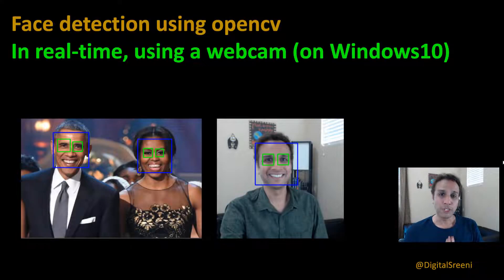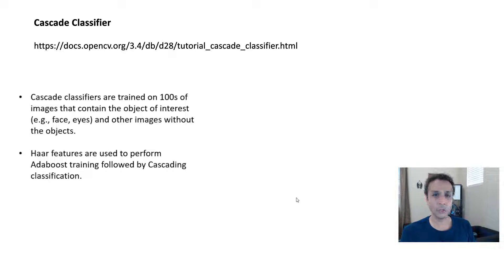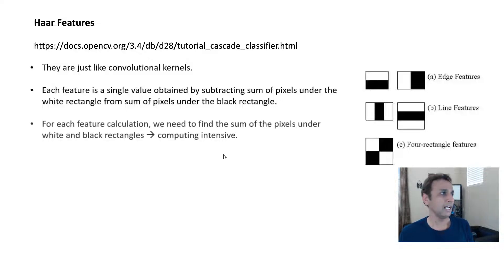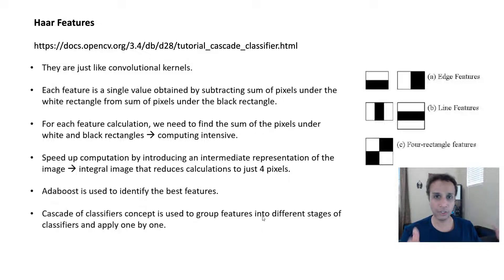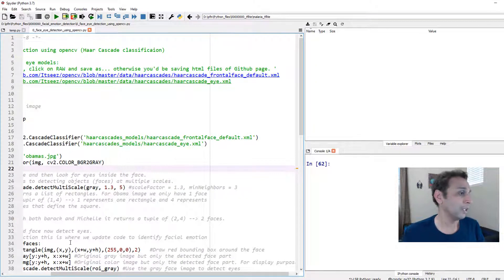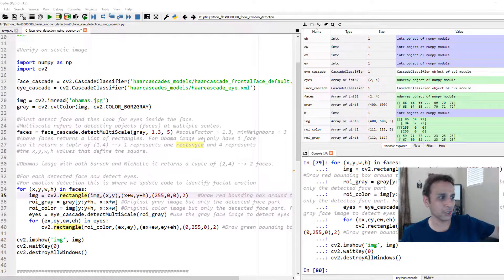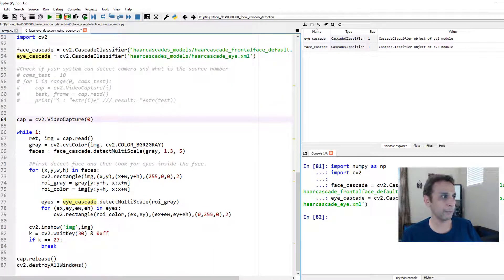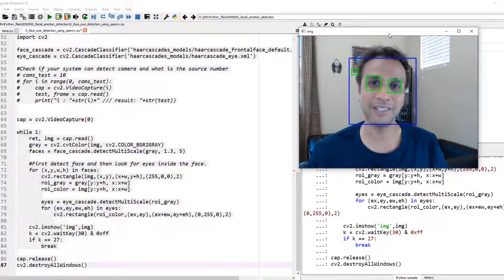238 - Real time face detection using opencv (and video feed from a webcam)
Face and eye detection using opencv (Haar Cascade classificaion)

Download face and eye models:
Go to these links, click on RAW and save as... otherwise you'd be saving html files of Github page. '